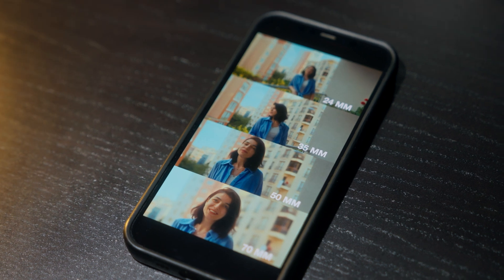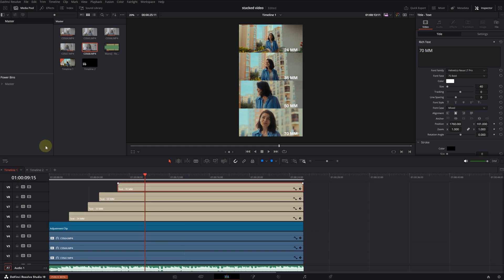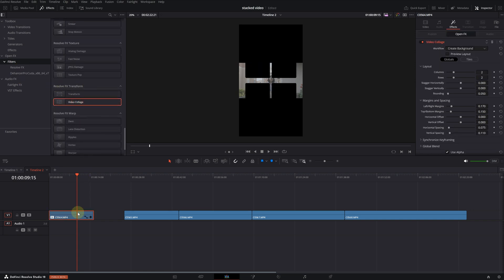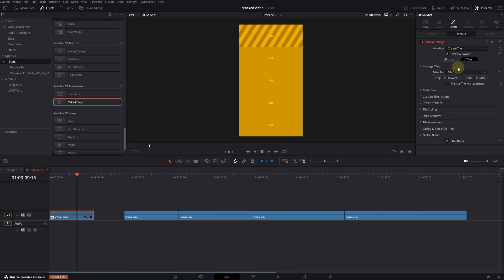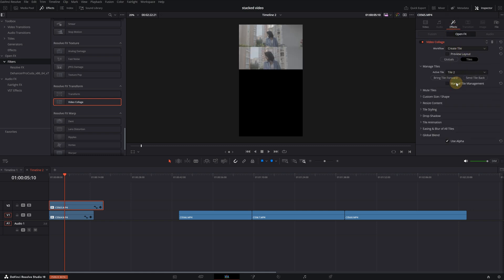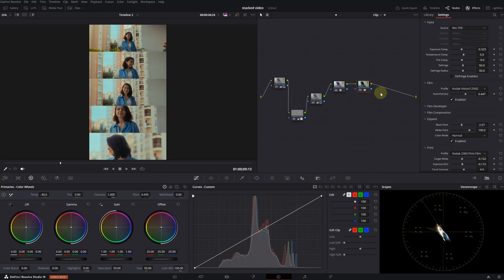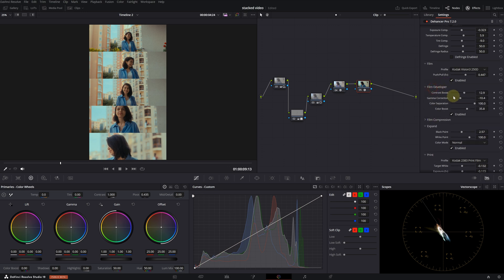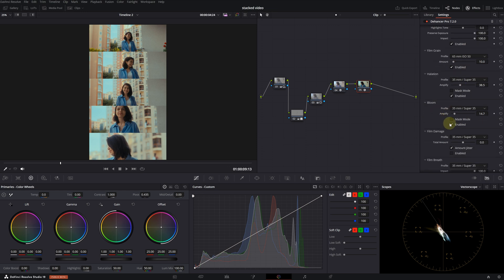The Fastest Way to Create VIRAL Vertical Stacking Videos in Davinci Resolve 19 - Tutorial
This quick tip will save you a lot of time! If you have any questions, please write in the comments.

You can check out my cinematic LUT pack on my Etsy store